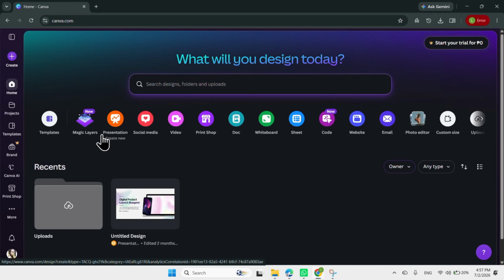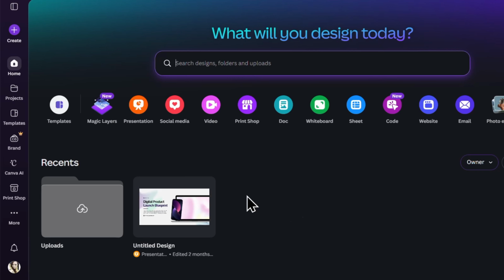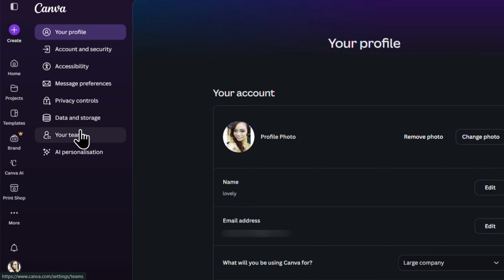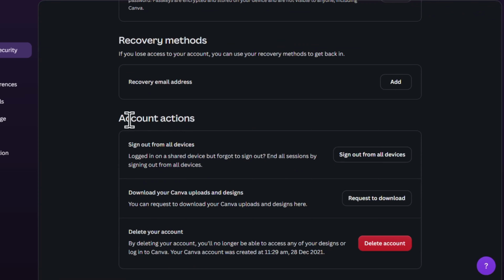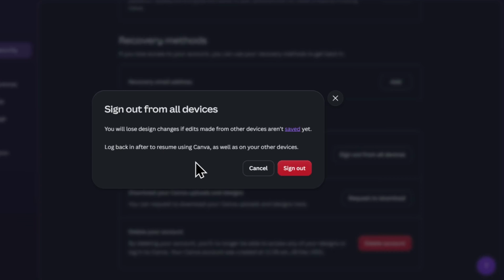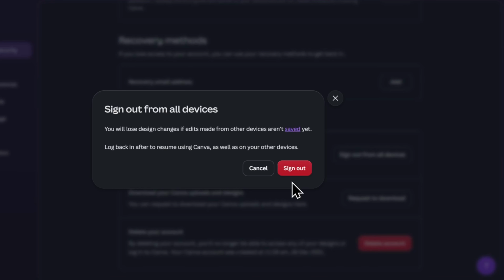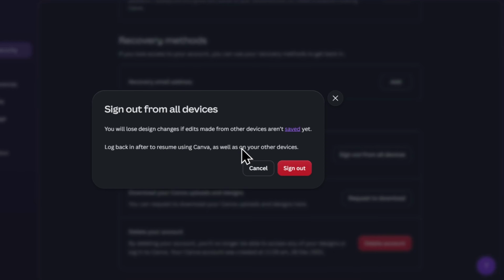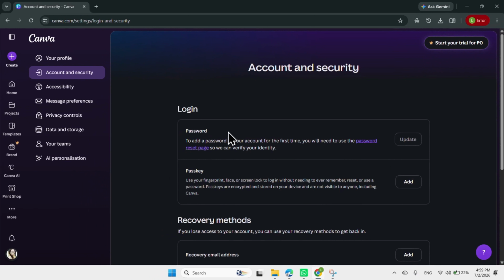How to Log Out of Canva on All Devices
How to log out of Canva on all devices step by step.
Learn how to sign out of your Canva account on all devices with this simple step-by-step guide to keep your account secure.

In this tutorial, you'll learn how to remotely log out of Canva from all devices, manage active sessions, and protect your account if you've signed in on another computer or phone.

📌 What you'll learn:

Where to find Canva security and login settings
How to sign out of active sessions
How to secure your Canva account
What to do after logging out of all devices
Tips for protecting your Canva account